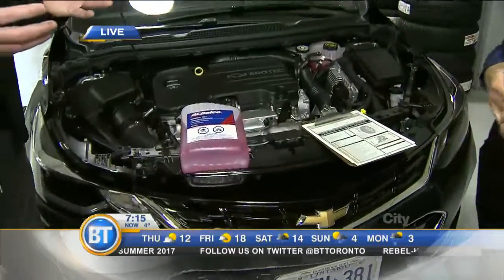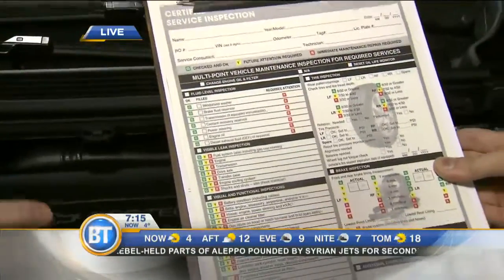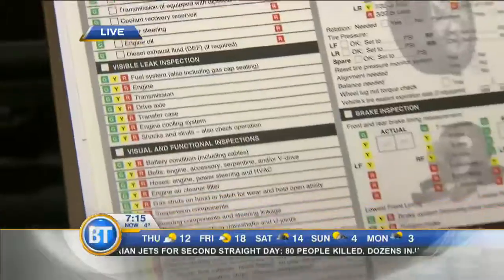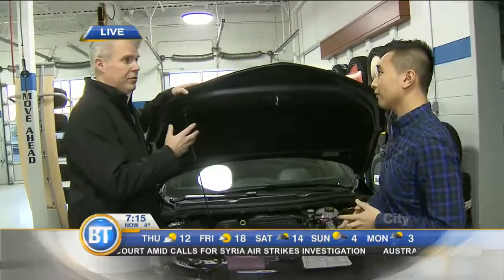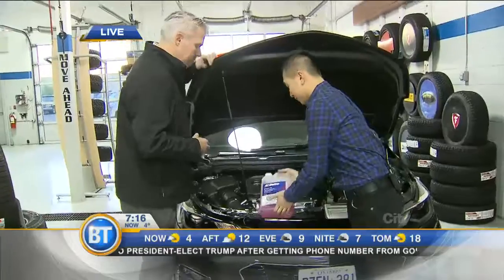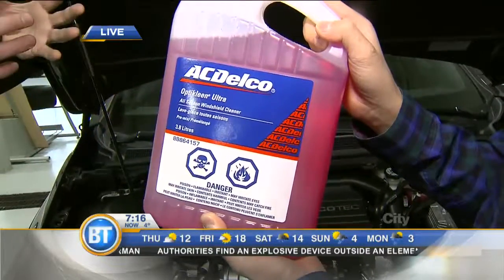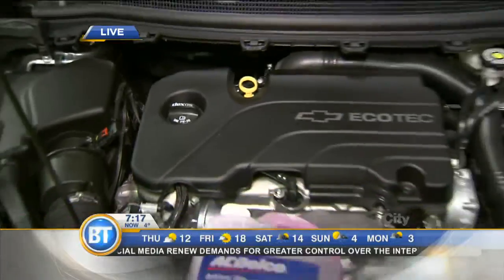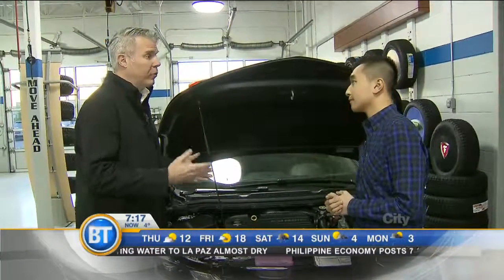Winston live at a Certified Service Centre (2 of 2)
Winston Sih is checking out winter safety tips including when to change your tires and windshield wipers at a Certified Service Centre in Oakville!